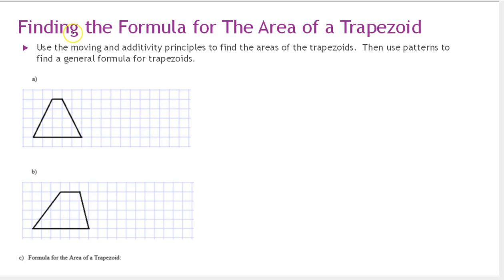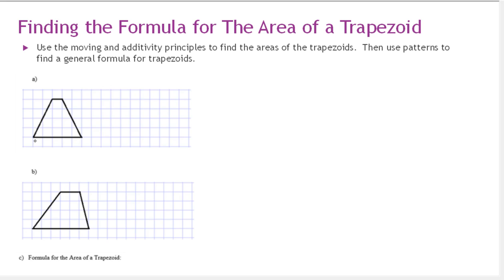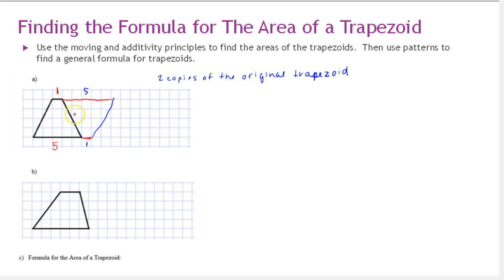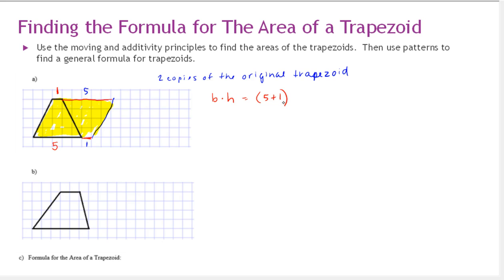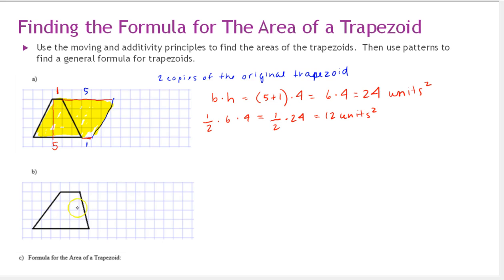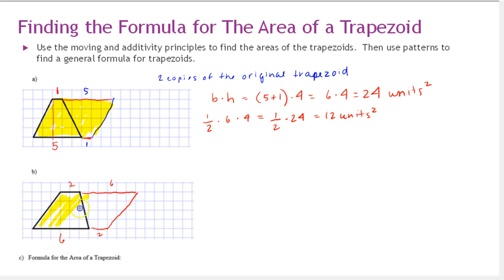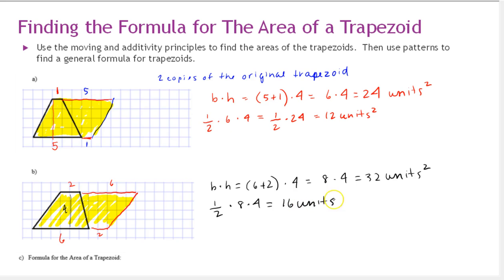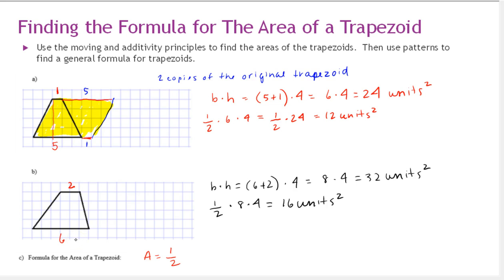ACR Unit 13 Problem 15